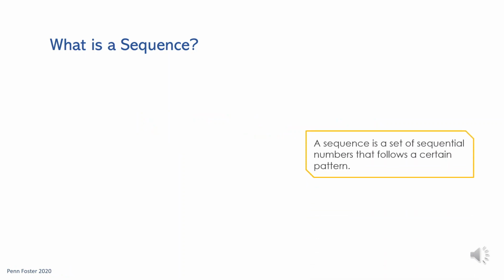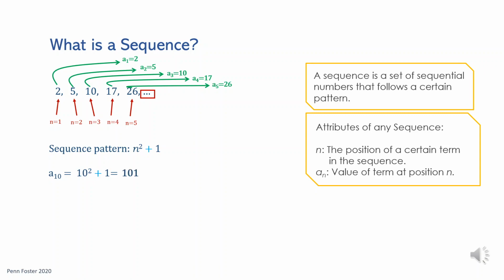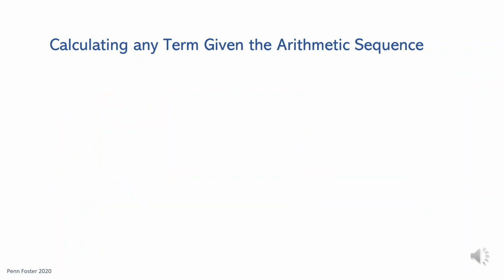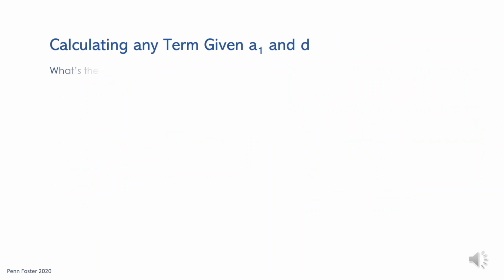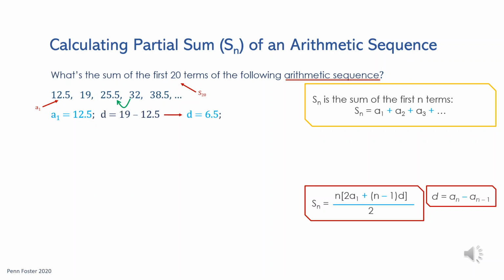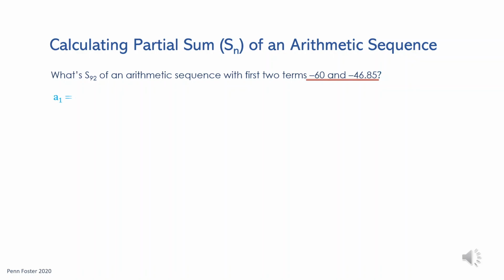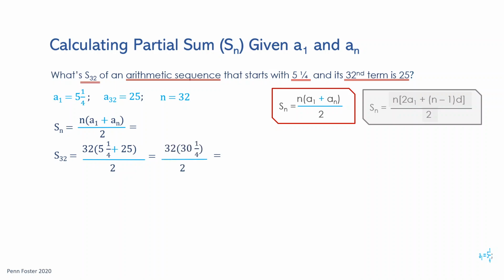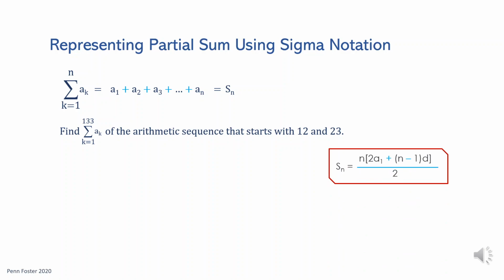Review on Arithmetic Sequences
Use this video as supplemental resource to understand arithmetic sequences and sums. It is helpful to keep a basic calculator, pen, and paper handy to follow along and verify calculations.